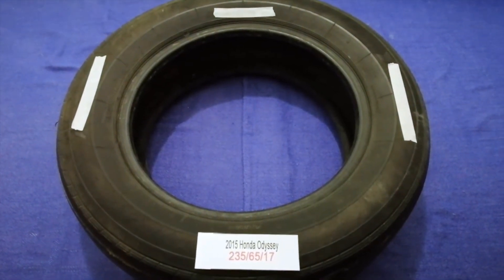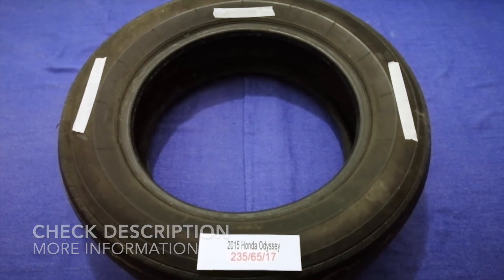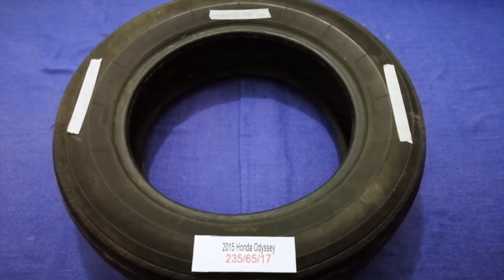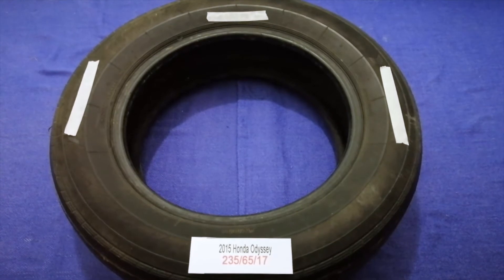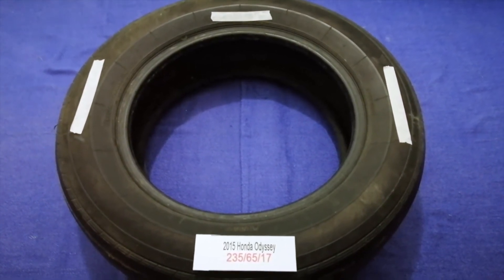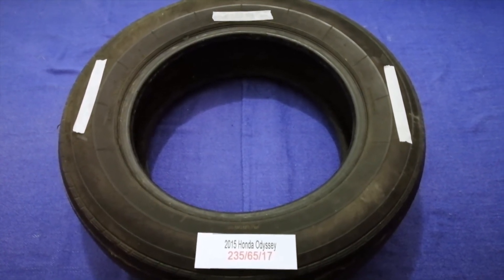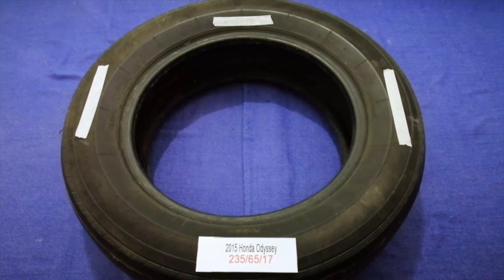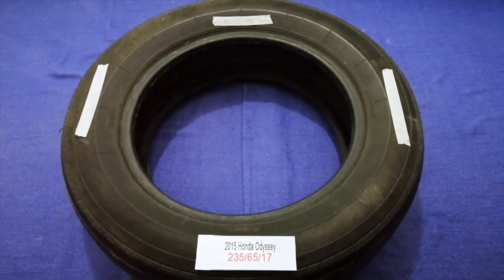🚗 🚕 2015 Honda Odyssey Tire Size 🔴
2015 Honda Odyssey Tire Size

2015 Honda Odyssey Tire Size

Honda Motor Company, Ltd. (Japanese: 本田技研工業株式会社, Hepburn: Honda Giken Kōgyō KK, IPA: [honda] (About this soundlisten); /ˈhɒndə/; commonly simply known as Honda) is a Japanese public multinational conglomerate manufacturer of automobiles, motorcycles, and power equipment, headquartered in Minato, Tokyo, Japan.